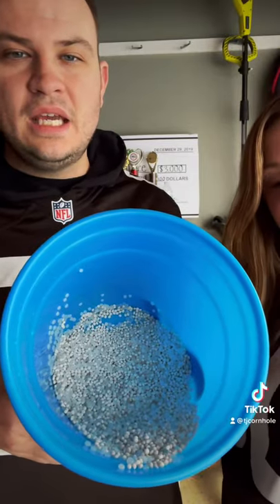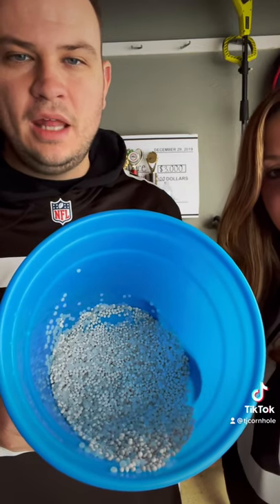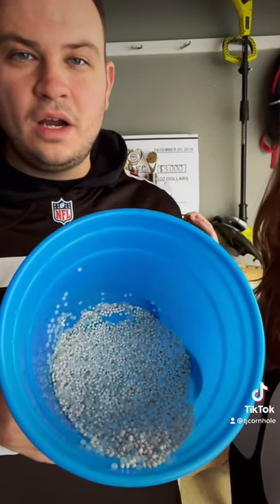What’s inside a cornhole bag?